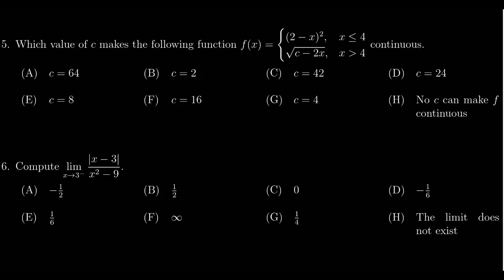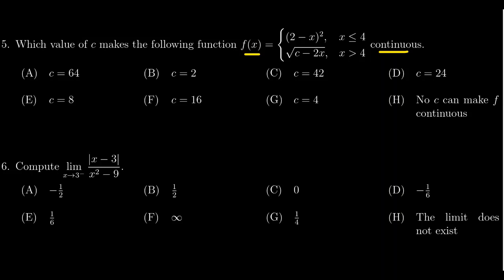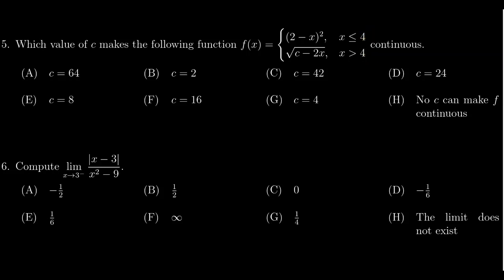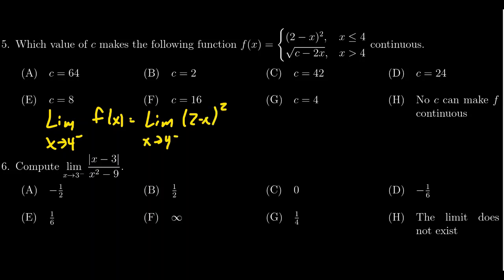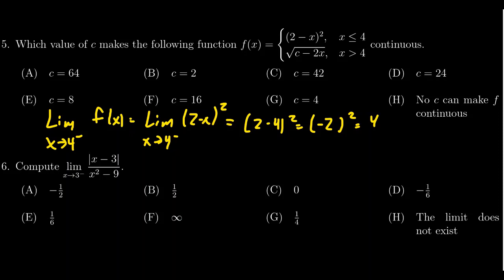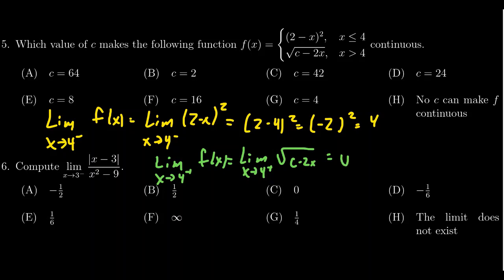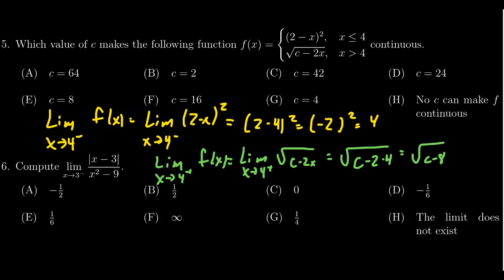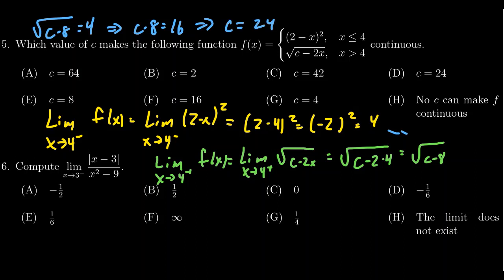Math 1210, Exam 2 - Question 5